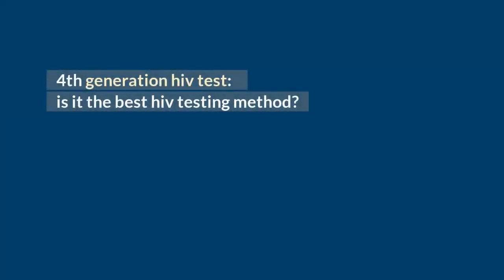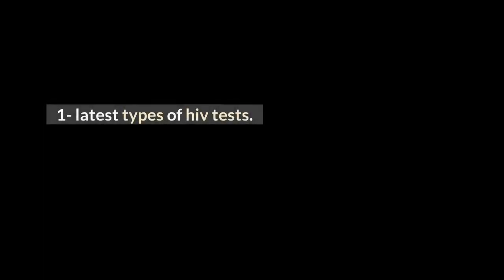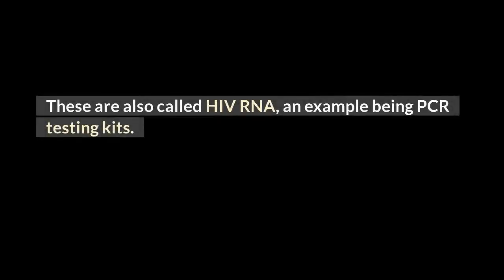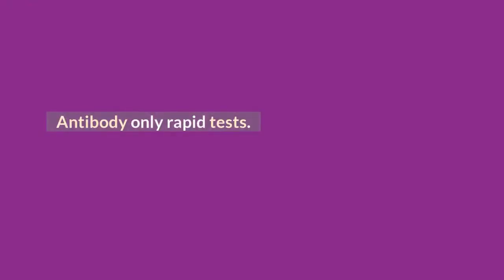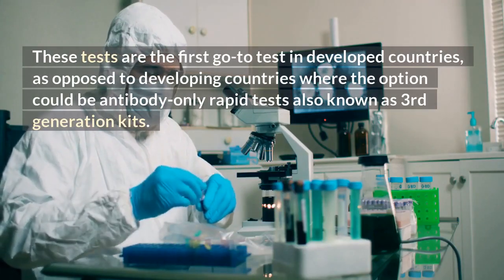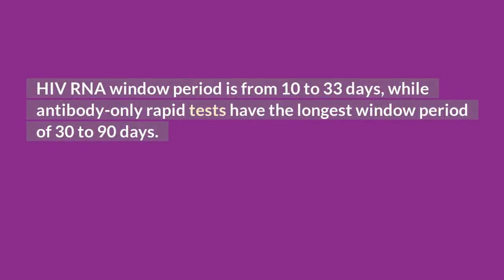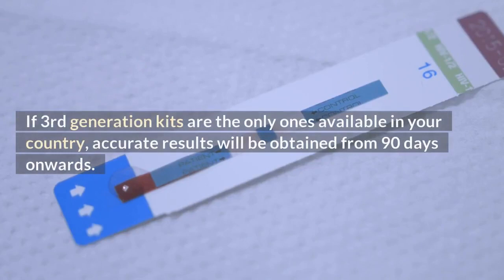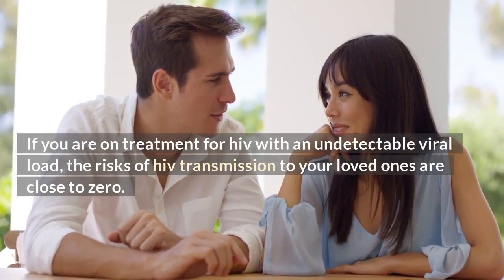HIV 4th generation test: is it the best hiv testing method?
After your exposure and unfortunately infected. Your body recognizes the virus after 2 weeks by identifying hiv antigens. Around the 4th week, your body responds by producing antibodies to fight against the virus. 4th generation is testing kits that detect both hiv antigens and antibodies.

OUR RECOMMENDED PRODUCTS FOR YOUR GOOD HEALTH LIFE
1. Looking for a healthy PRODUCT to boost your Immune System? No worries! Q Shield Immune Booster+ has got you covered. The best way to avoid getting sick is by boosting your immune system.
• Dealing with physical hiv symptoms, emotional hiv stress, and hiv anxiety.
• You can't go to work, and you can't take care of your responsibilities.
• Not always in the mood to be around other people can lead to fights and disagreements with the people you care about.
• You can't do the things you want to do.

2. Satisfy your partner in bed. HIV is related to stress and anxiety and generally poor quality of life in some people. Lots of our patients have reported low S=X power in bed. Some have lost their s=x mood and do not enjoy lovemaking anymore. Do not lose hope, just try this supplement and enjoy your steamy sessions again:

3. Stop hiv from developing into AIDS. HIV could quickly develop into AIDS the final stage of hiv infection. People with AIDS can only live for a maximum of 3 years only unless they are on hiv treatment. But, you can stop hiv from progressing to AIDS, and prolong your life for more additional years. Also, stop HIV-related fast aging problems. Use these supplements and be happy again.

4. Cure your AIDS-SKIN: Do not allow your skin to be damaged or ruined by HIV-AIDS related infections. Stop your body and skin from appearing very aged due to hiv.

# hiv_treatment